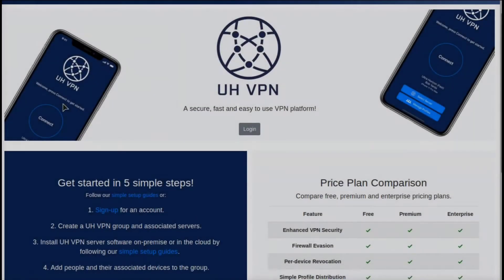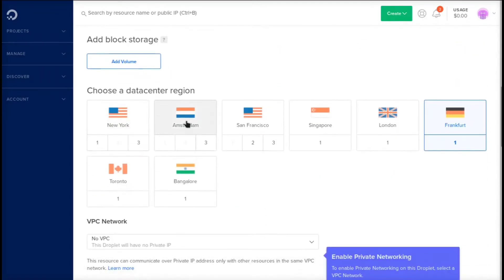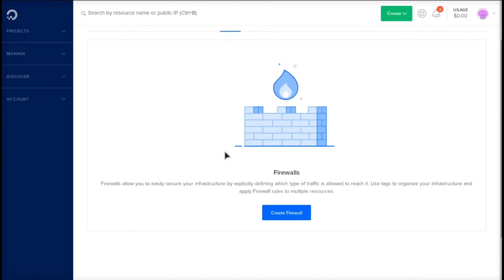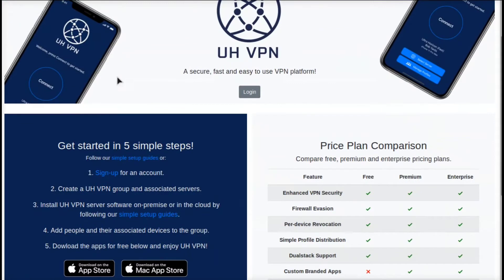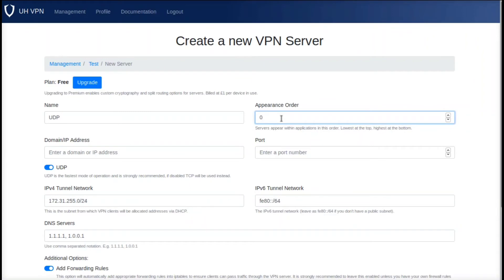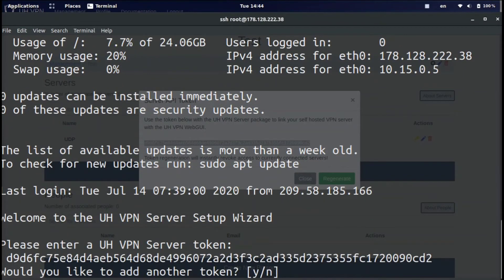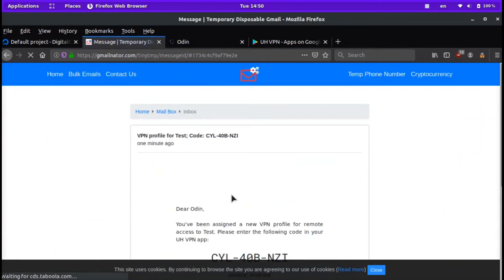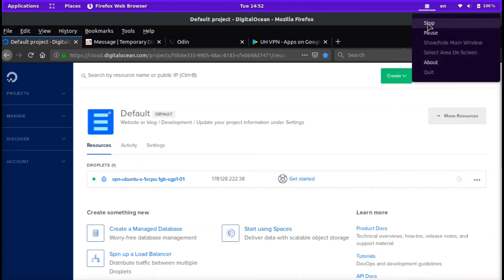UH VPN REVIEW + 1 CLICK INSTALL + DEMO TUTORIAL + $100 FREE TRIAL 👨‍💻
UH VPN REVIEW + 1 CLICK INSTALL + DEMO TUTORIAL + $100 FREE TRIAL 👨‍💻 GET $100 TRIAL HERE 👉🏼